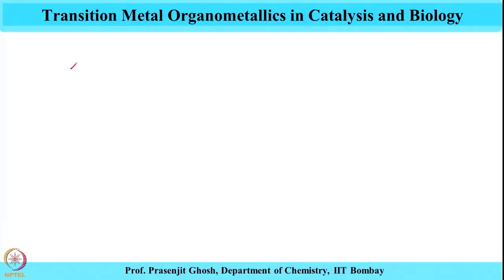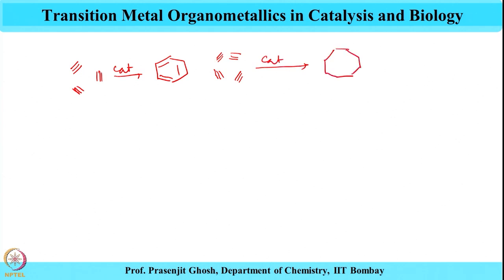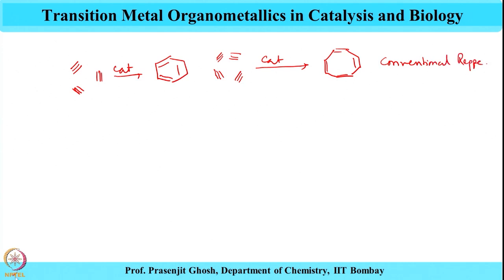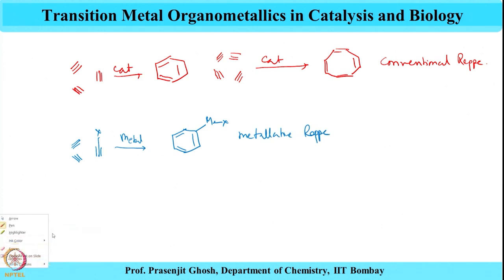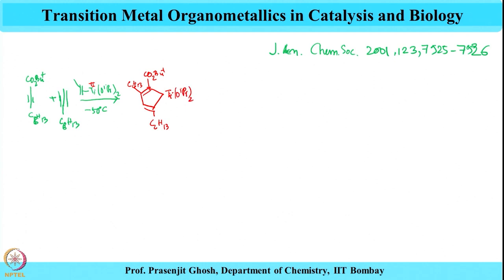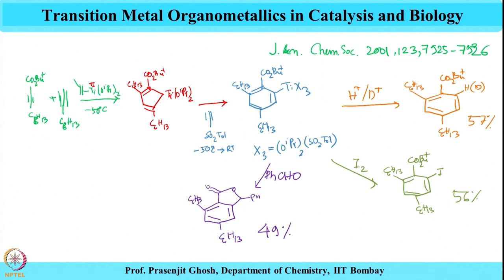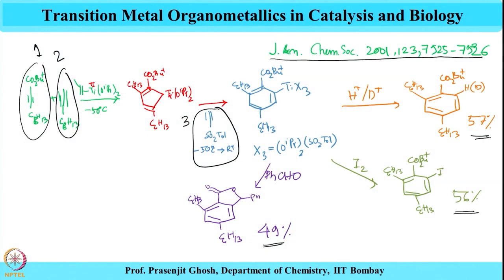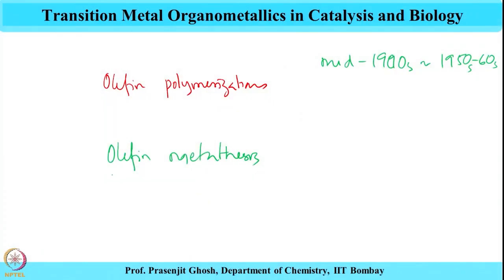Metallative and Conventional Reppeand Metathesis Reaction (Introduction)